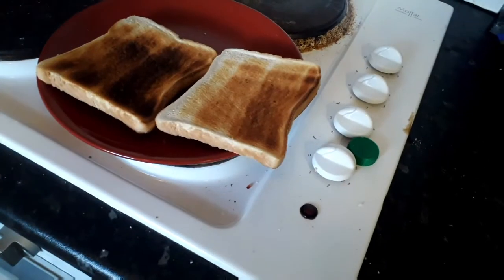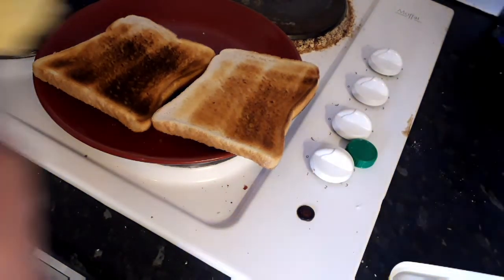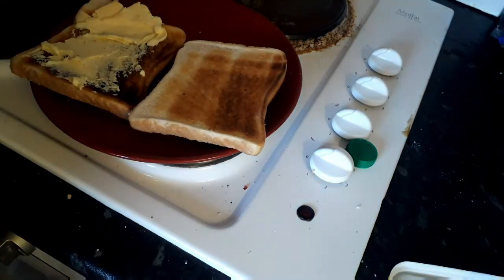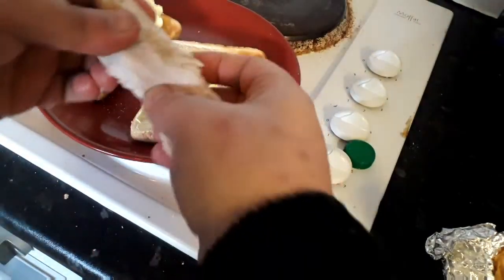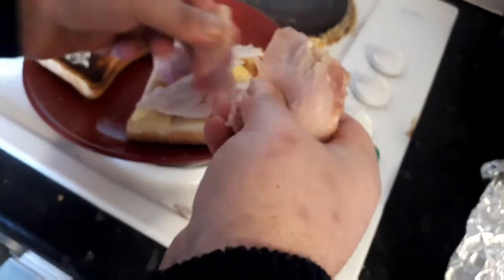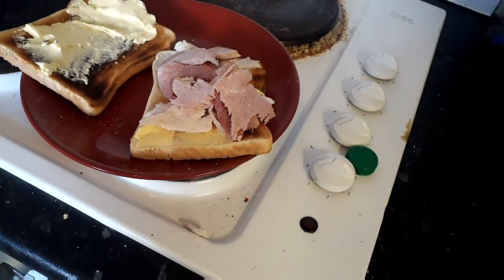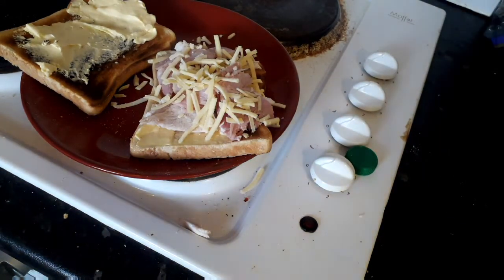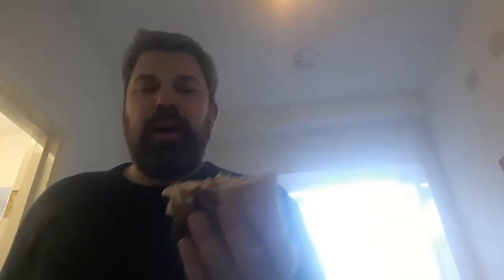The Festive Toasted Sandwich.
Putting together a Festive sandwich for your viewing pleasure hope u enjoy guys.